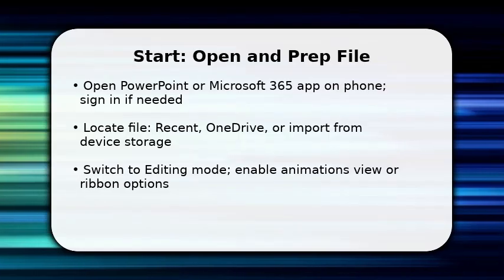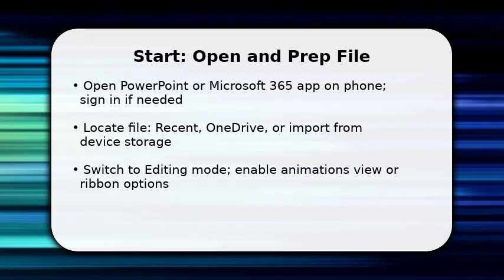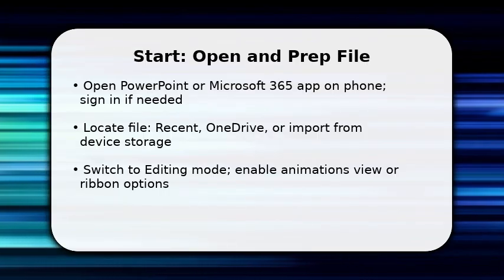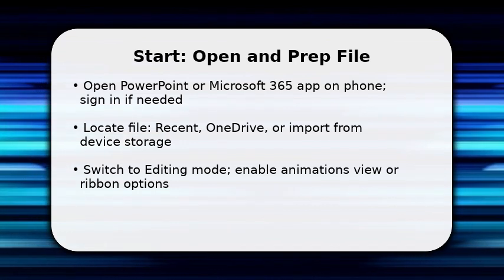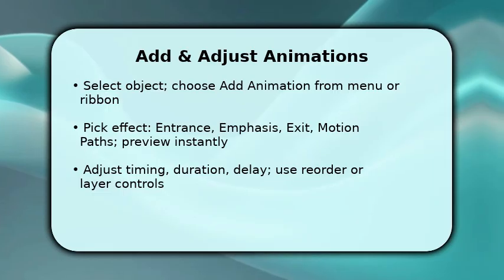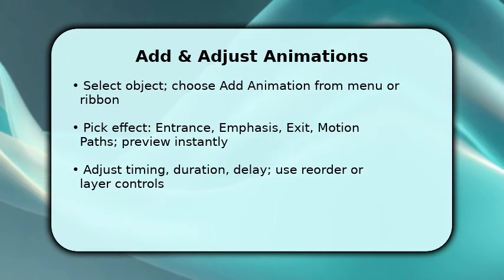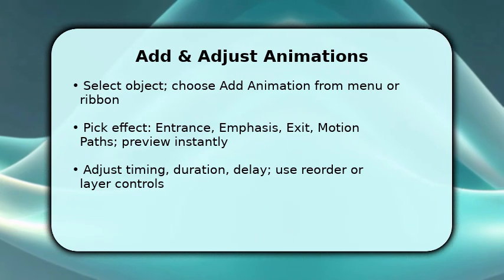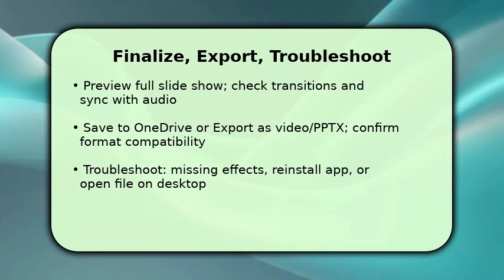How to Edit Powerpoint Slides with Animation Using Phone - Full Guide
Dive into the world of dynamic presentations as we guide you through editing PowerPoint slides with animation directly from your smartphone. This comprehensive tutorial covers essential techniques for adding life to your digital storytelling, ensthy enhancing engagement during remote meetings or webinars.

edit PowerPoint, animation on phone, presentations mobile editing, PowerPoint slides animation guide, remote meeting presentations, webinar animations with smartphone